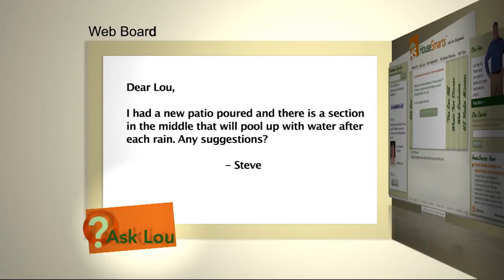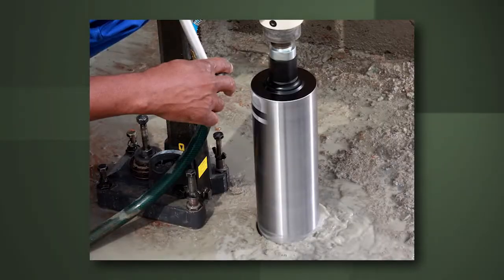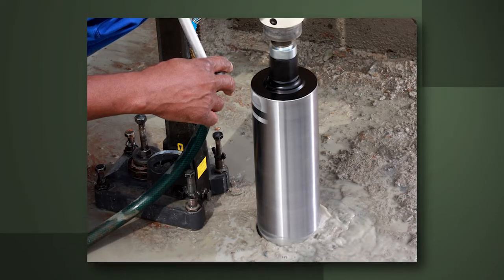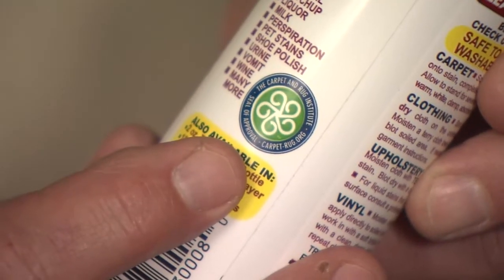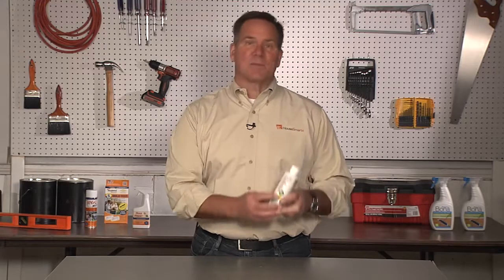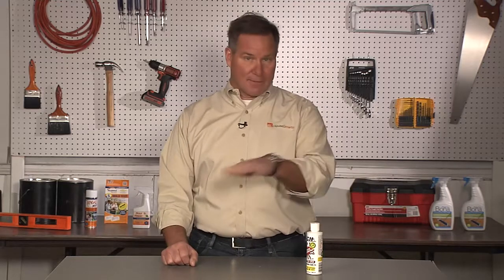HouseSmarts "Ask Lou " Episode 200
Do you have a DIY or home improvement question?  Well, go ahead and just Ask Lou.
TOPICS: Getting rid of water pooling up on patio; stopping water from entering your basement; prepping your garden for summer